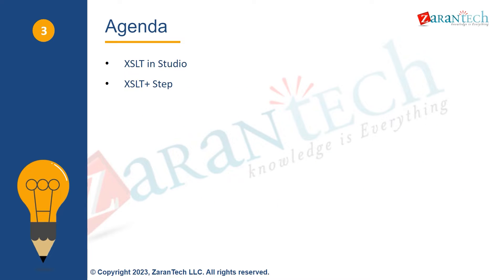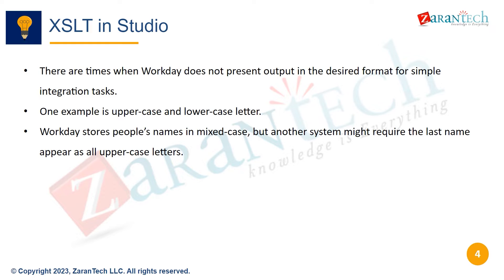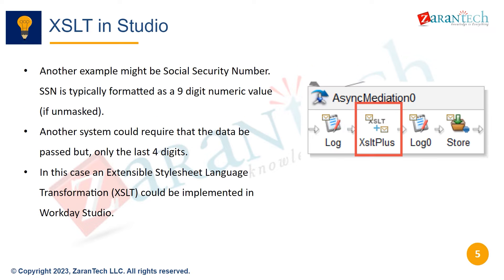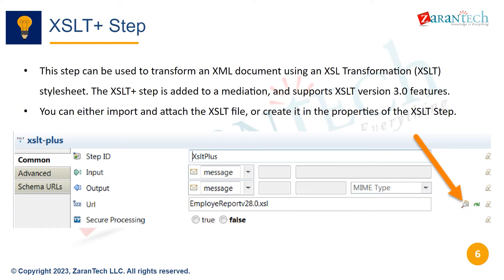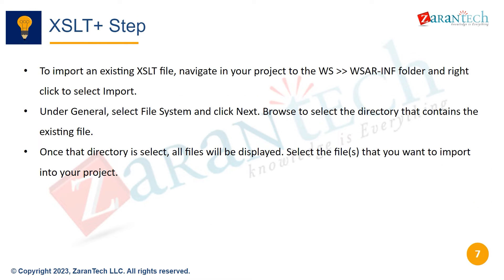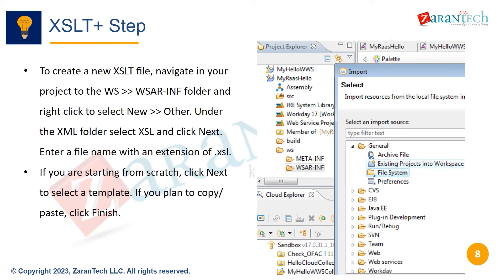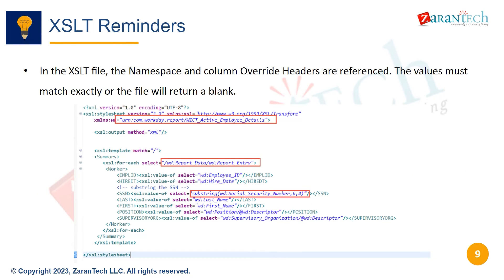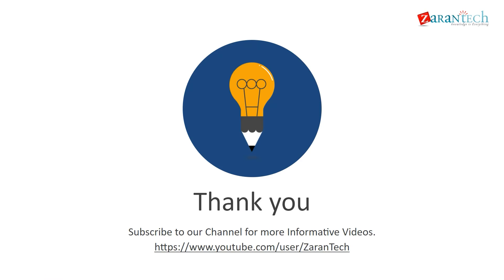XSLT in Studio | Workday Studio Basic Training | ZaranTech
👉 In this video you will learn about XSLT in Studio as a part of Workday Studio Basic Training.